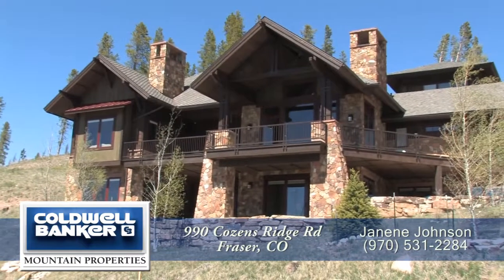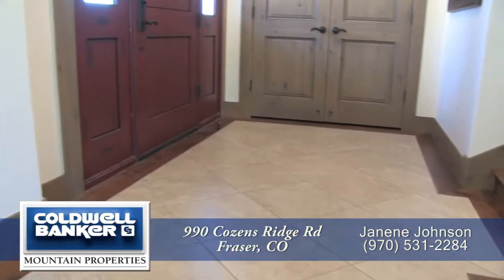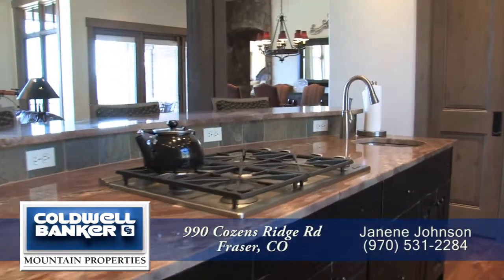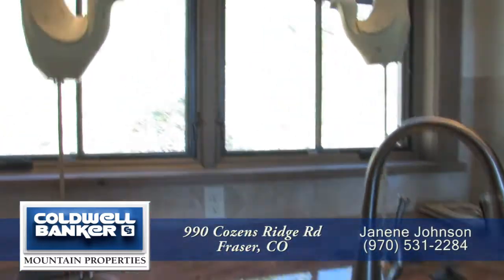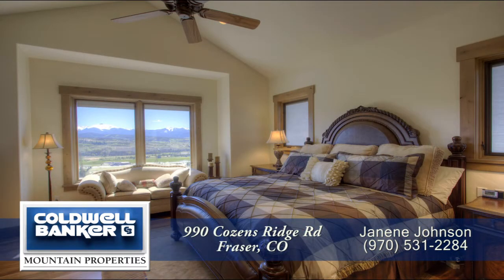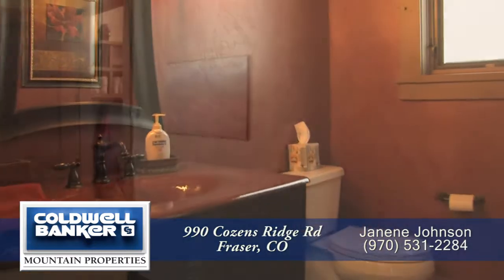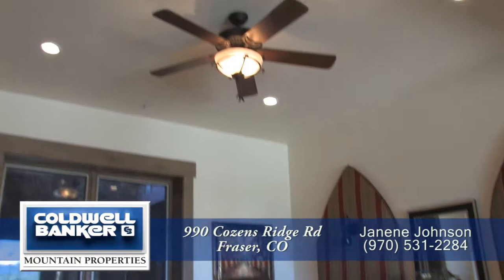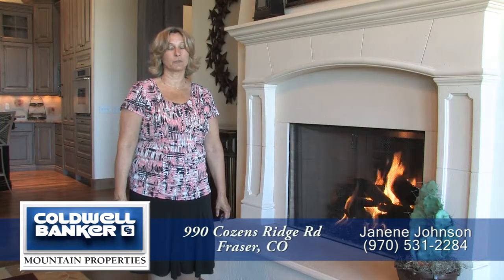990 Cozens Ridge, Fraser, Colorado, Mountain Home for Sale